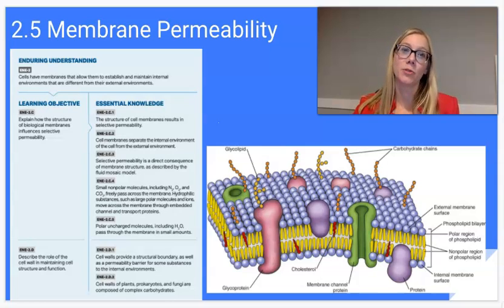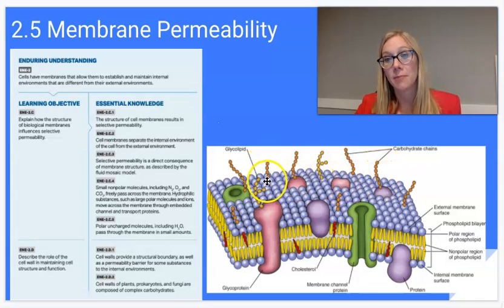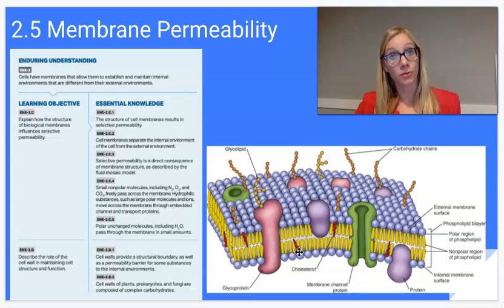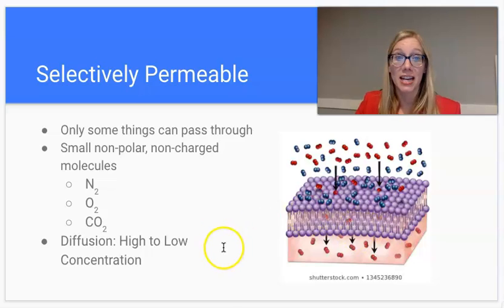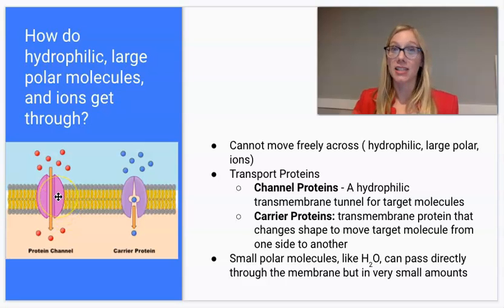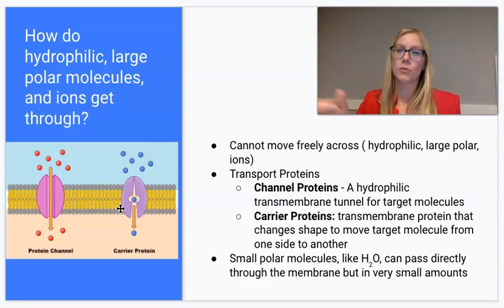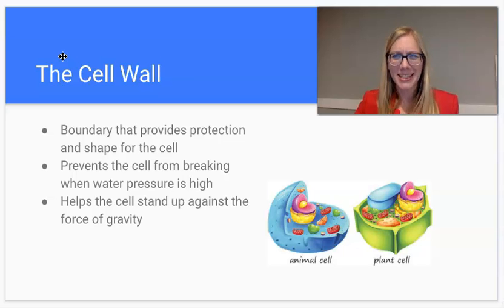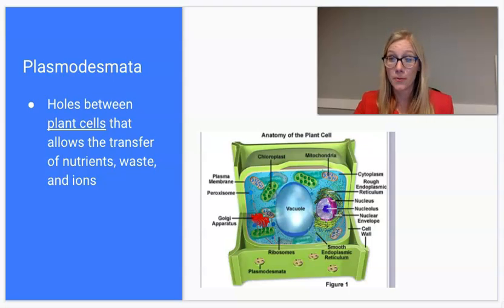2 5 Membrane Permeability